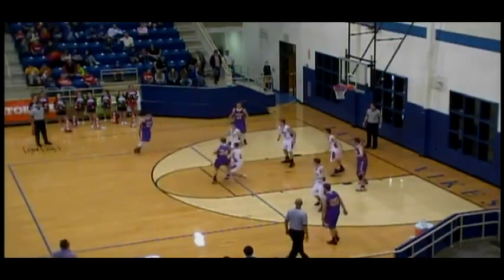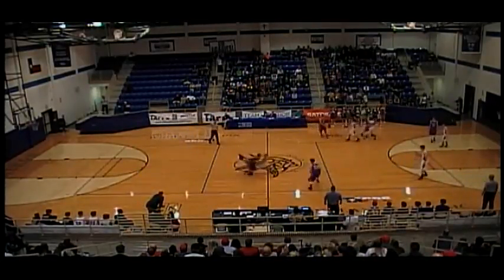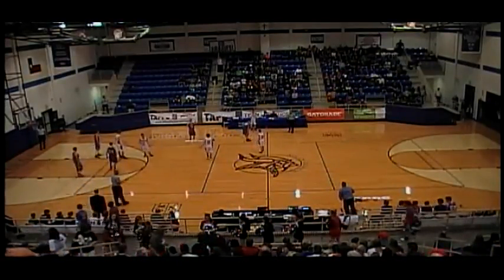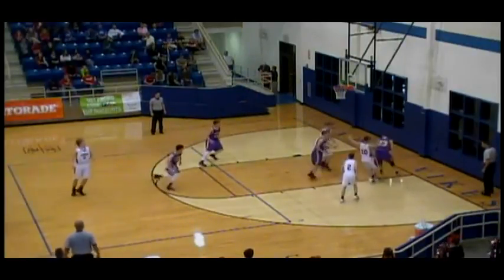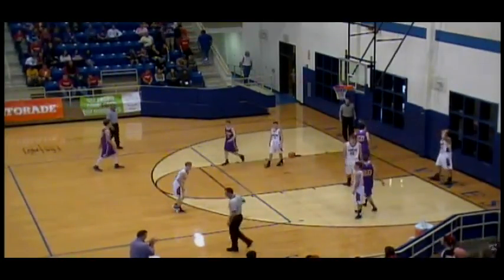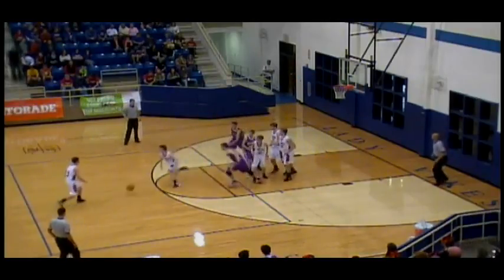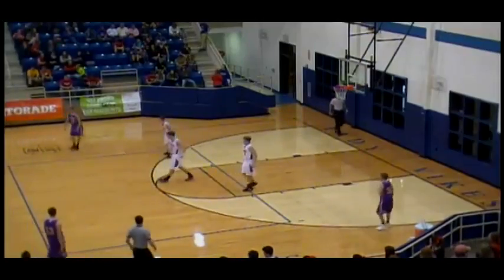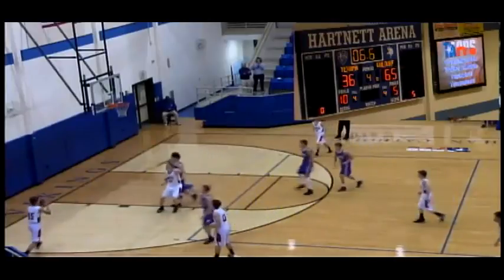AWS - Connor Horton (#25 White) vs Sherman Texoma in TAPPS 2A 2016 Semifinals (1 of 3)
Connor comes out on fire in the first quarter, scoring 6 points, grabbing 4 rebounds and getting 4 steals!